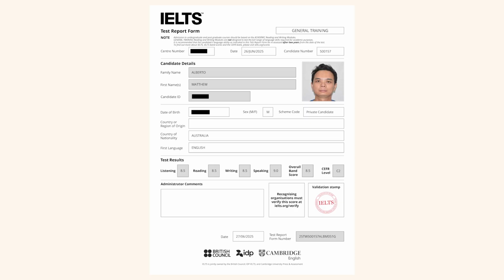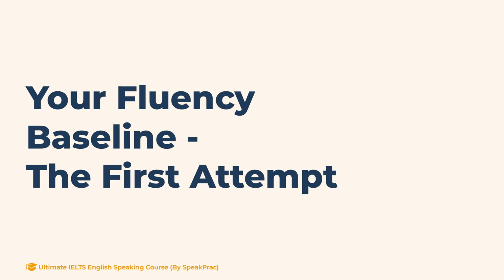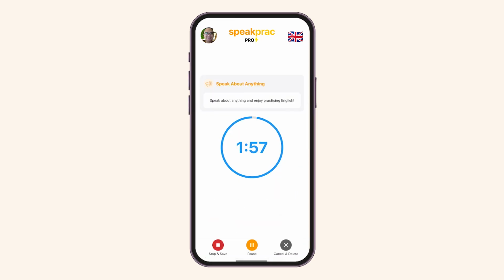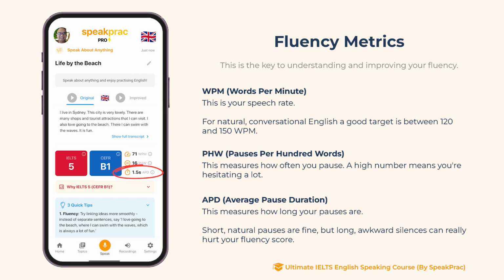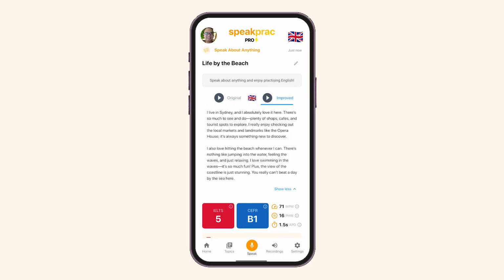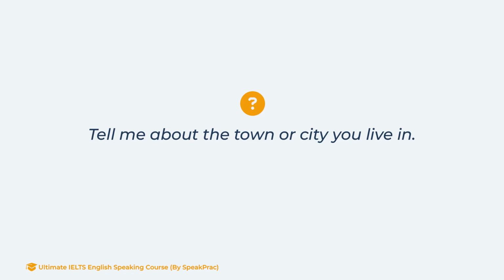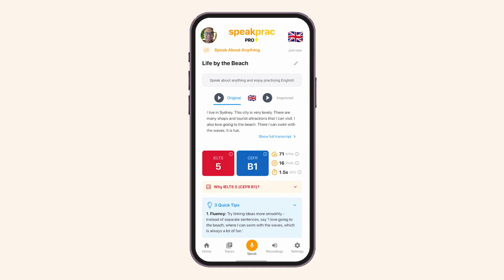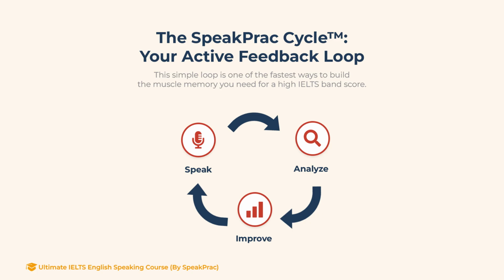IELTS Speaking: The Practice That Got Me a Band 9 in Fluency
Knowing the theory of fluency is easy, but how do you actually practice it effectively? In this hands-on, interactive workshop, I'll guide you through the exact method I used to get a Band 9 in Fluency & Coherence on my official IELTS test.

This isn't a lecture—it's time to speak! We'll use the SpeakPrac app to establish your fluency baseline by answering a real Part 1 question. Then, I'll show you how to analyze your key metrics (Words Per Minute, Pauses, etc.) and use the AI-powered "Improved Transcript" to find your roadmap for coherence.

The core of this session is a powerful, research-backed technique: structured repetition. You'll answer the same question a second time with a clear goal to improve your metrics. This is your chance to see your fluency improve in real-time and turn theory into a high-scoring skill.

⏰ TIMESTAMPS:
0:00 - Introduction: Turning Fluency Theory into Practice
1:40 - Your Fluency Baseline: The First Attempt (Interactive Prompt)
2:52 - How to Analyze Your Fluency Metrics (WPM, PHW, APD)
4:32 - The Coherence Blueprint: Using the "Improved Transcript"
5:50 - The Power of Repetition: The Second Attempt
8:21 - Seeing Your Improvement in Real-Time
9:24 - The "SpeakPrac Cycle": Your Loop for Continuous Improvement
10:35 - What's Next: Mastering Pronunciation

📱 DOWNLOAD THE SPEAKPRAC APP:
Practice along with the workshop and get your fluency metrics!